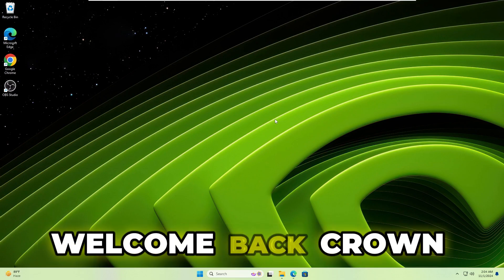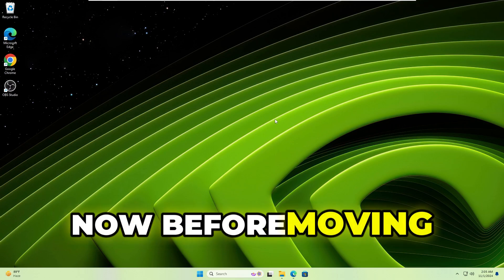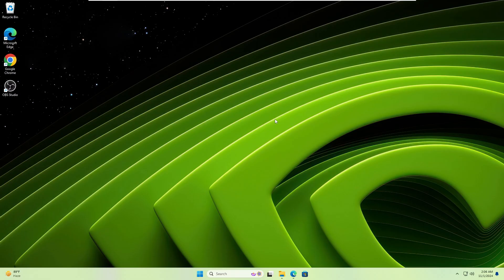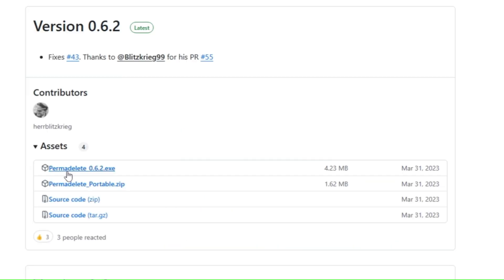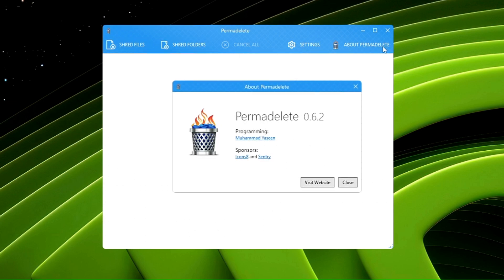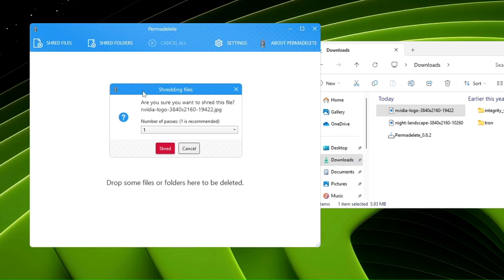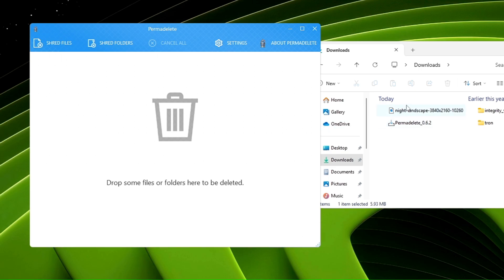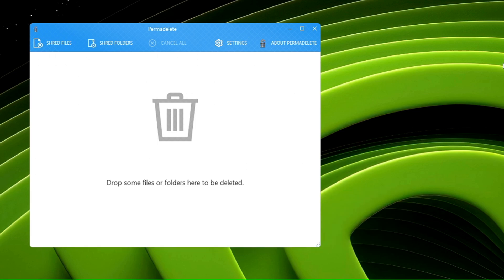How to DELETE Files PERMANENTLY So They Cannot be RECOVERED - *IMP*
You should always delete your data permanently so that it cannot be recovered by anyone using any kind of third party tool or software. Specially if you are selling your device, replacing hard drive or have any confidential files.

▬▬▬▬▬▬▬▬▬ஜ۩۞۩ஜ▬▬▬▬▬▬▬▬▬
▬▬▬▬▬▬▬▬▬ஜ۩۞۩ஜ▬▬▬▬▬▬▬▬▬

☑ Watched the video!
☐ Liked?